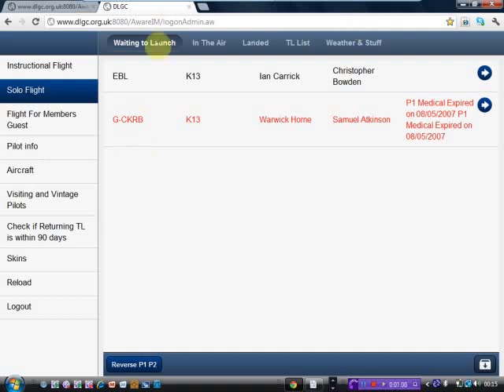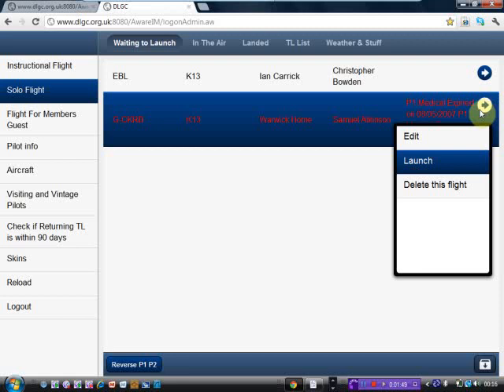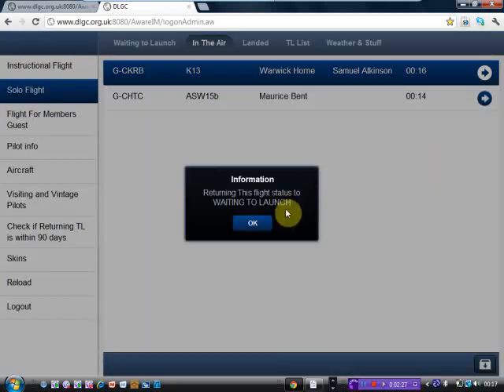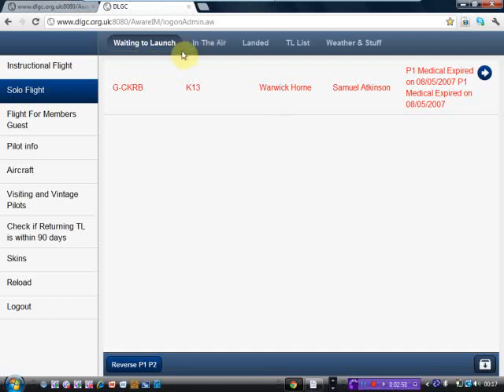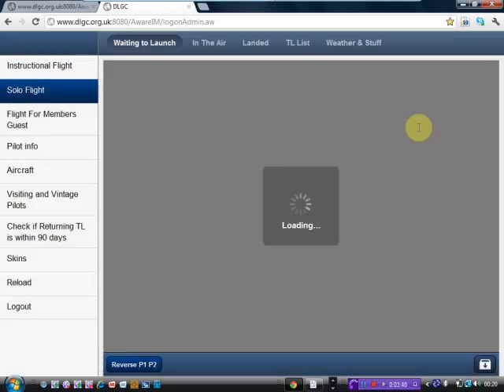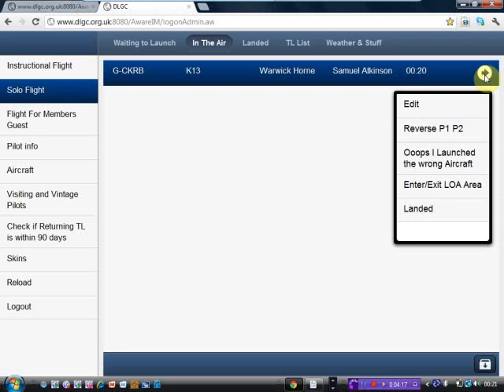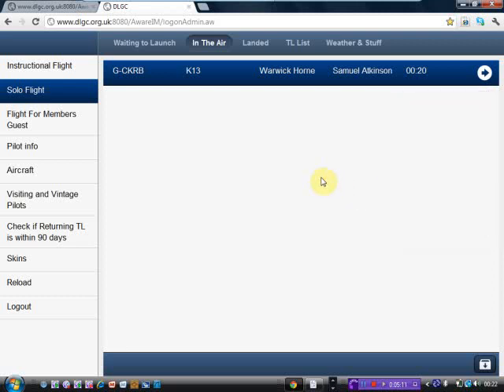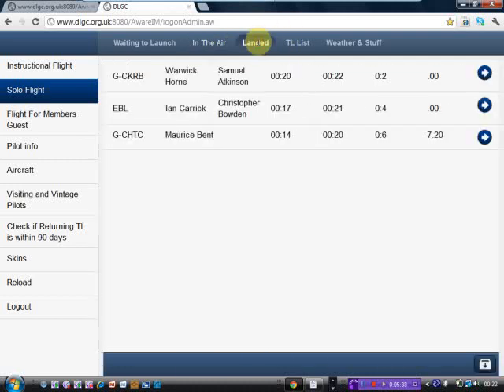Lesson 1 Launching and Landing Flights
Online Flight Logging software for FreeFlight - the ultimate web app for gliding club administration